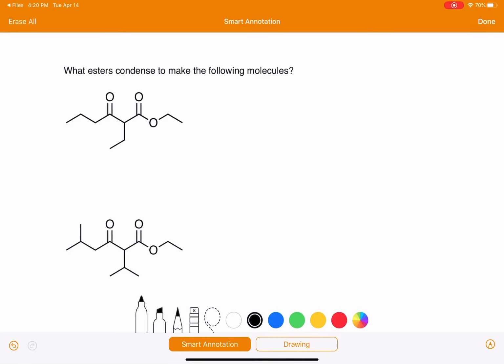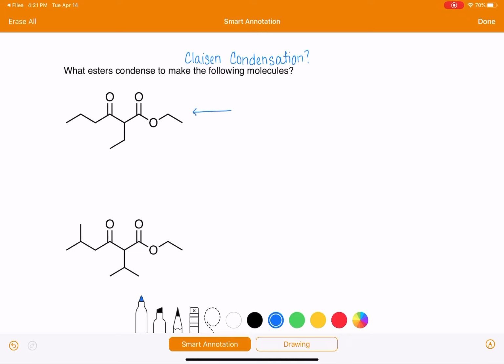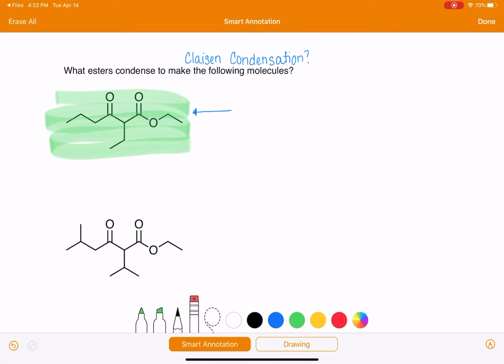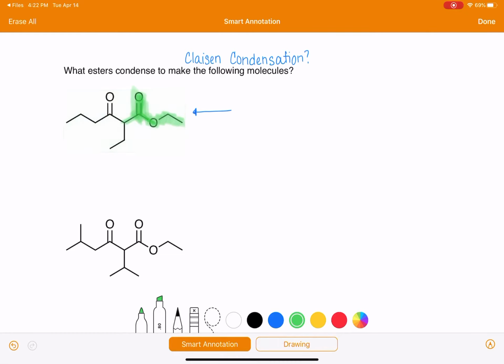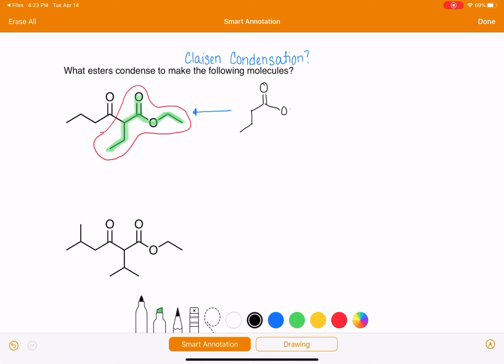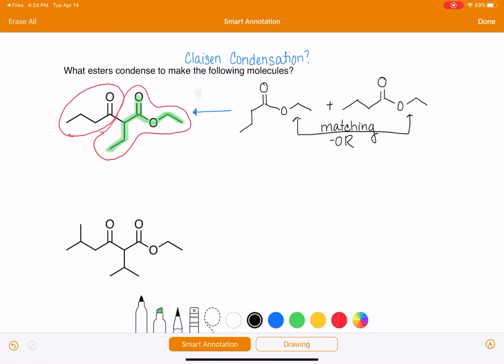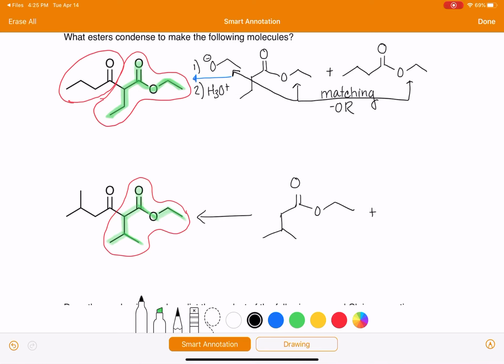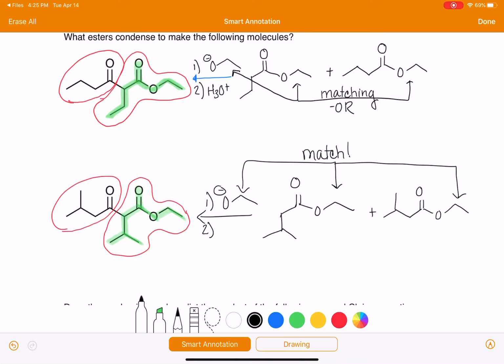22.4 Claisen Retrosynthesis